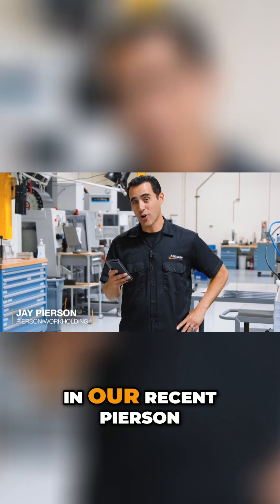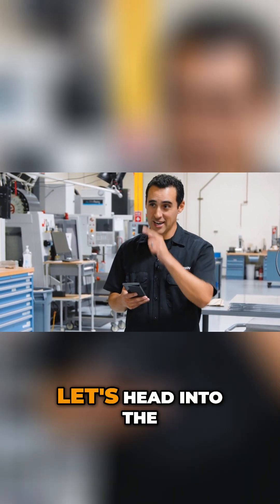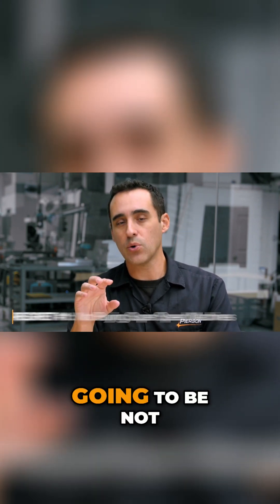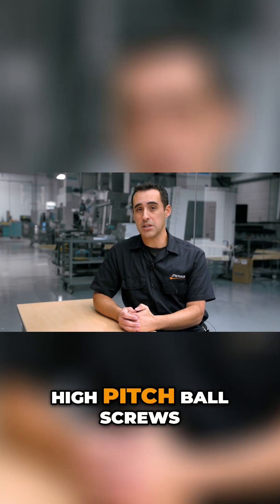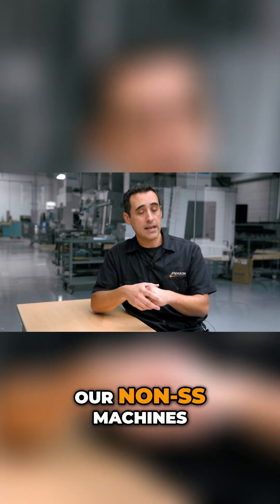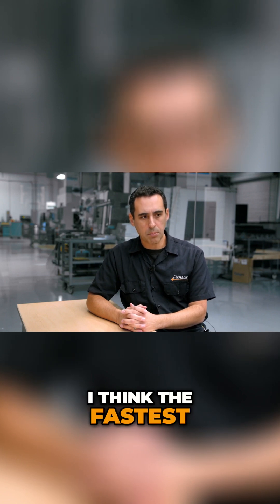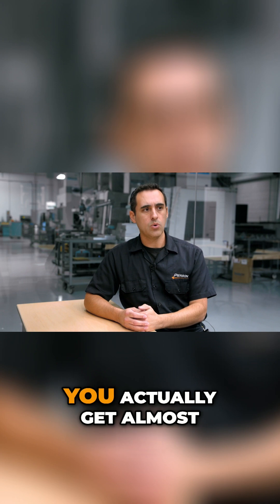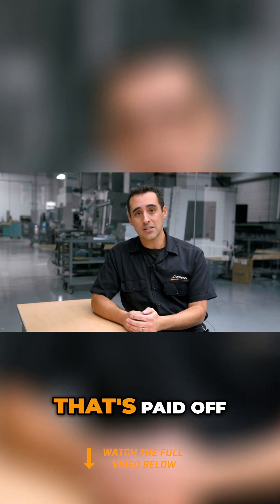Skip Super Speed, Reinvest & Get Free Machines!